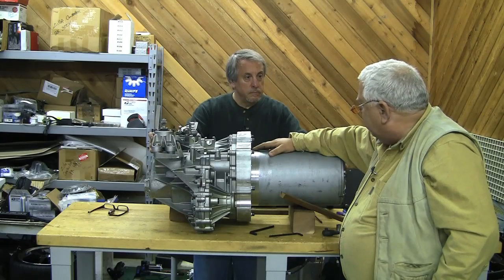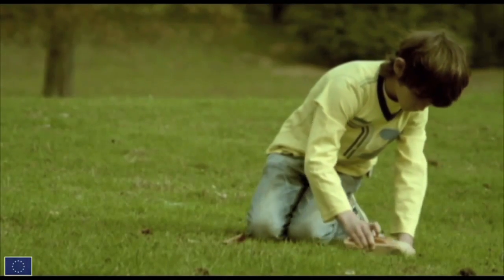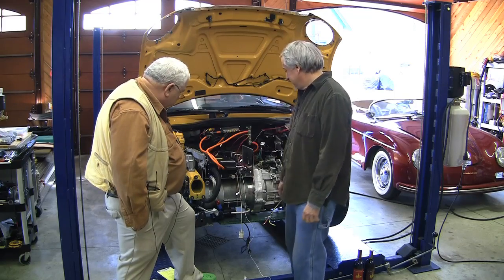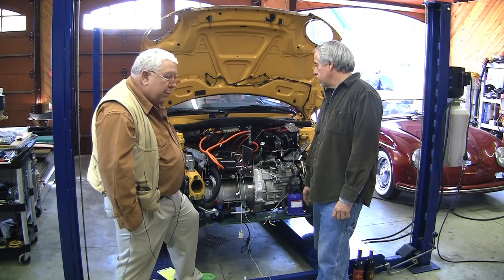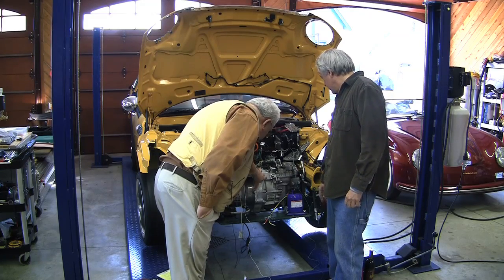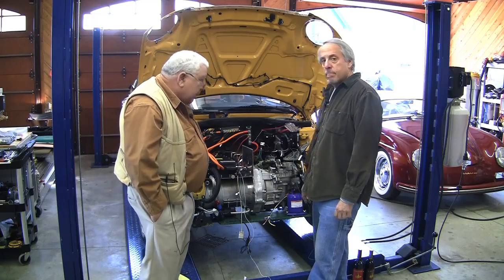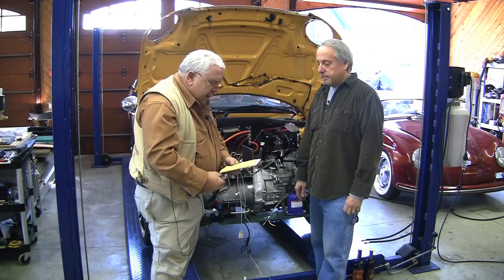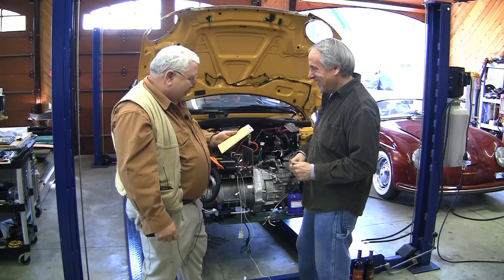EVTV News. March 26, 2010. Part 6 of 10